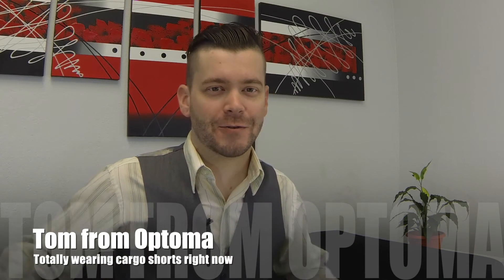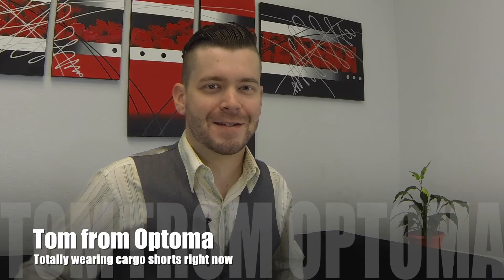Interactive Calibration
How to calibrate the laser curtain module and software for your -320USTi series projector featuring Tom from Optoma

ABOUT OPTOMA
As the #1 DLP projection brand worldwide, Optoma Technology, Inc. is a leading manufacturer of award-winning display products, including interactive flat panels and business and home entertainment projectors for consumers, businesses, education,  professional audio/video and the retail market. A passionate, customer-focused brand, Optoma products captivate, inspire, and connect people for exceptional experiences.